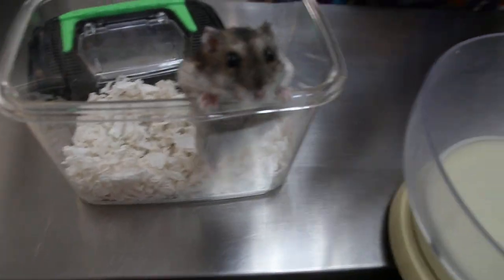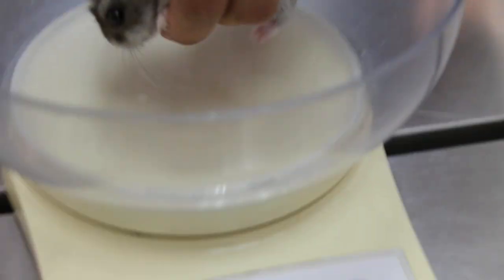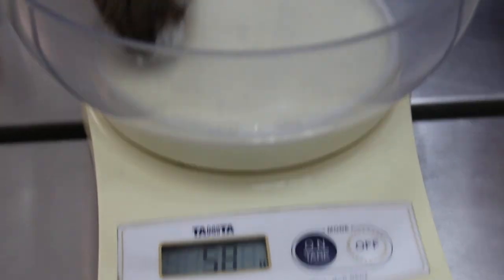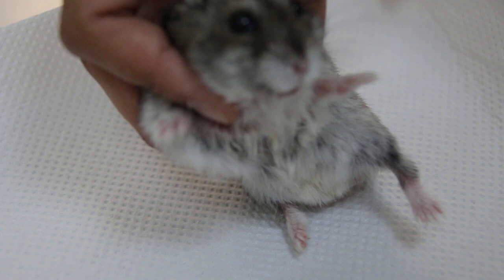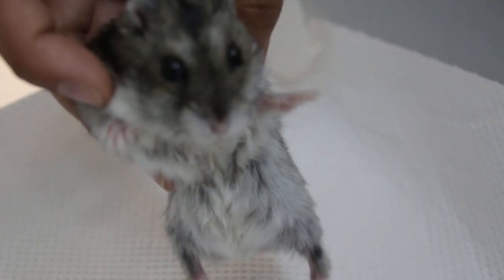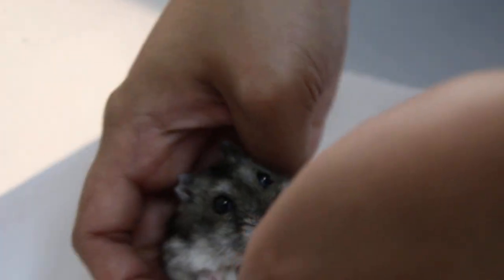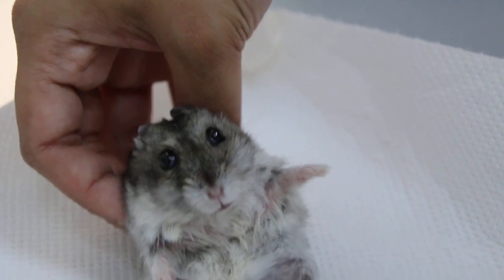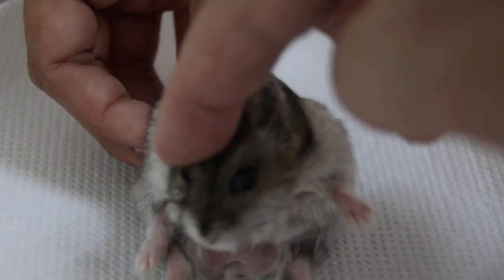A dwarf hamster has impacted right cheek pouch Part 1/2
Yesterday, this hamster came in for swollen right cheek pouch. Dr Daniel cleared the pouch and showed the owner all contents were "unloaded".

But the hamster did not eat. So the owner came to Toa Payoh Vets again. Video shows a big right cheek swelling and righr eyeball protrusion.

The hamster still did not eat since yesterday evacuation of the pouch. The tongue is swollen 3x. Anaesthesia will be done to check the right cheek pouch thoroughly.

It is likely that the tip end of the pouch still has pus or seed embedded.